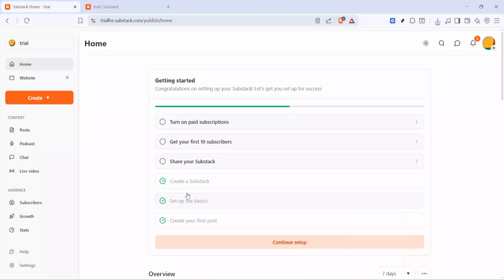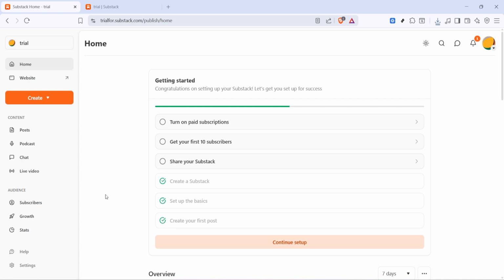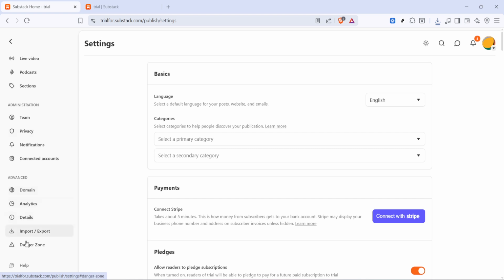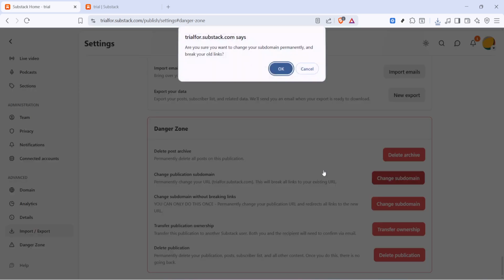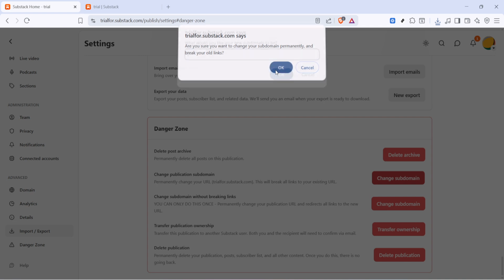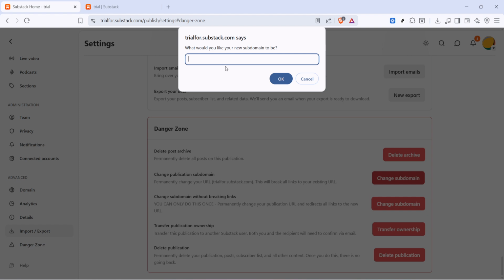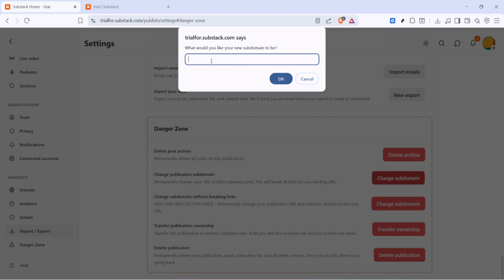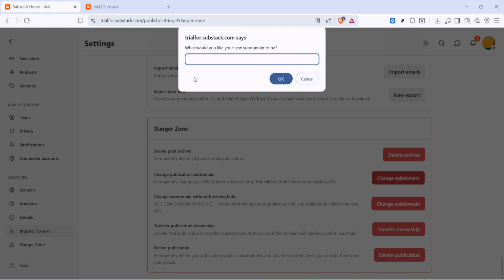How To Change URL on Substack (Step By Step 2026)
How To Change URL on Substack